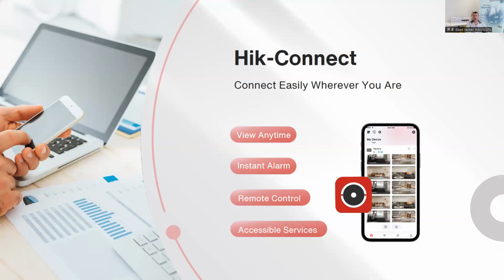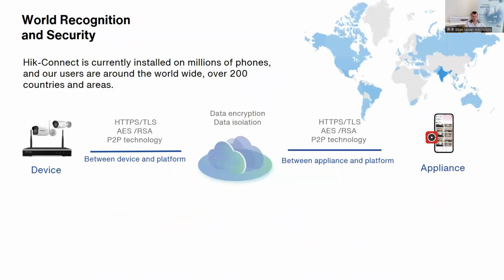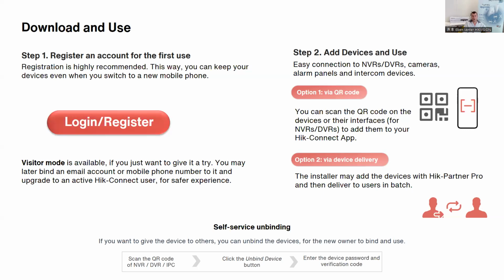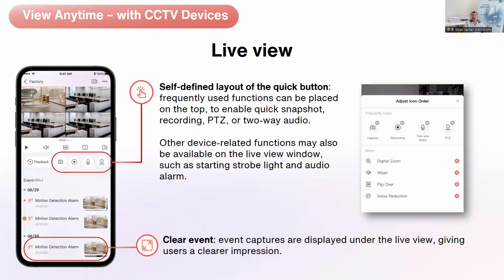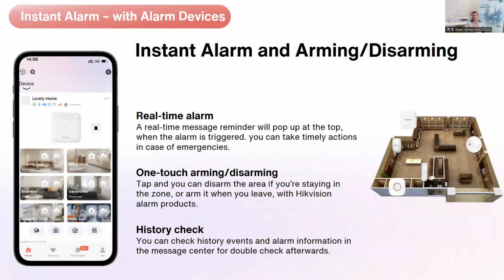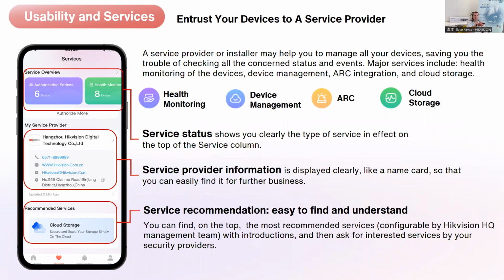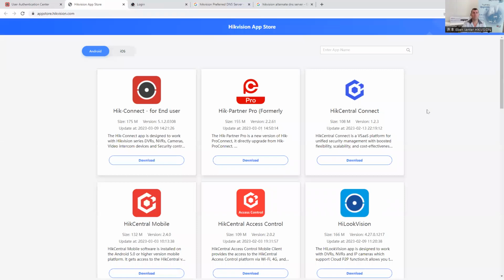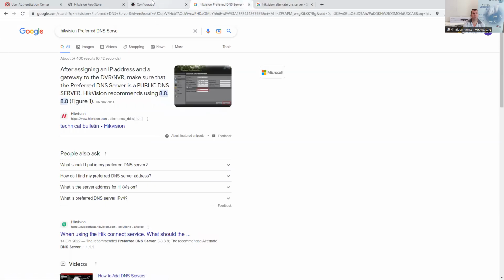Recording--HikConnect 5 0